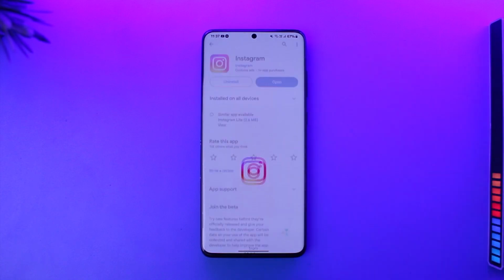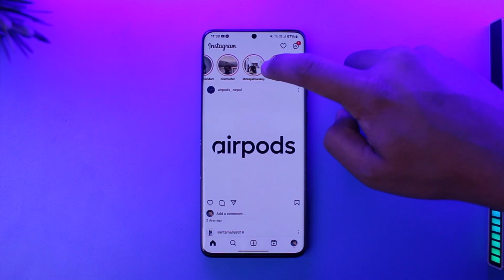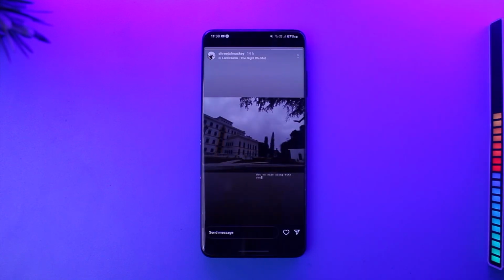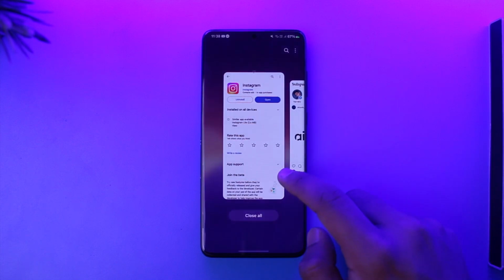How To Put Others Story On My Instagram Story Without Mention !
In this tutorial video, I am simply going to show you how you can put others story to own on Instagram without being mentioned.

~Chapters:
0:00 Introduction
0:13 Put Others Story on My Instagram Story Without Mention
0:58 Conclusion